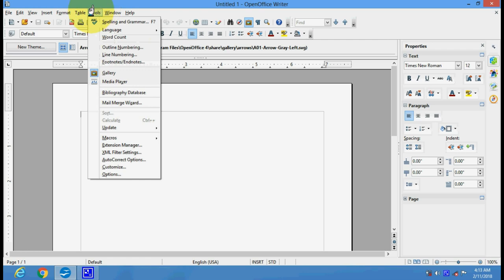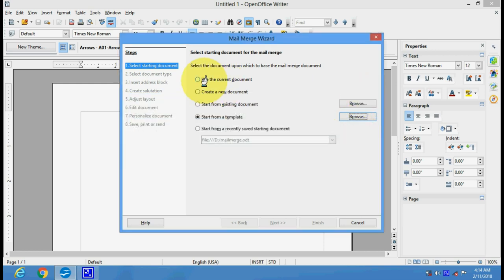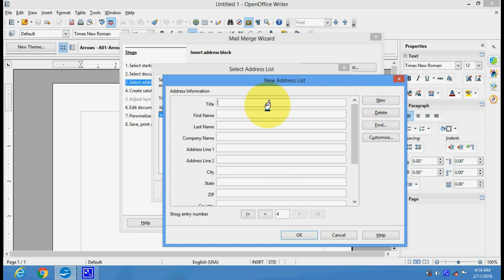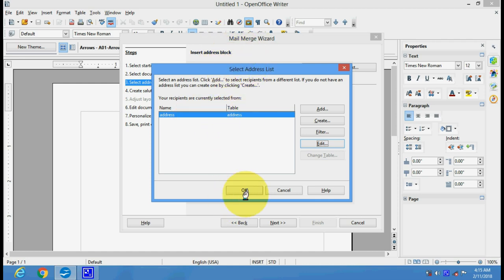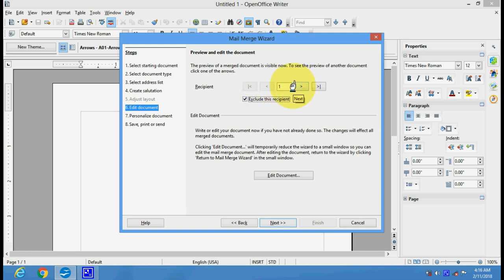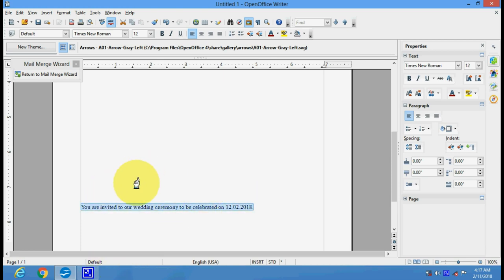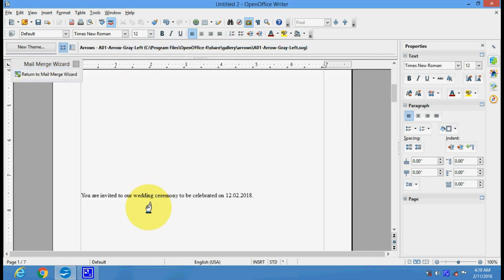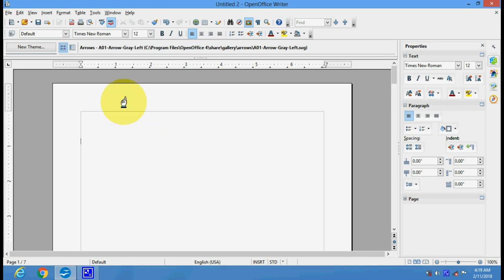Creating mail merge in open office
This video tutorial is a brief on Open Office Writer - Mail Merge. It will help you in understanding and learning the mail merge feature of Open Office Writer.